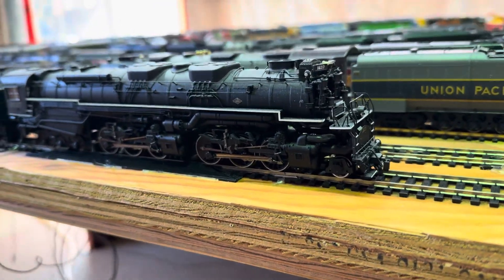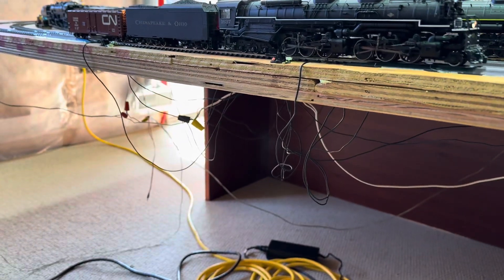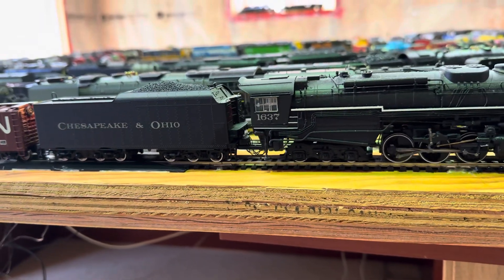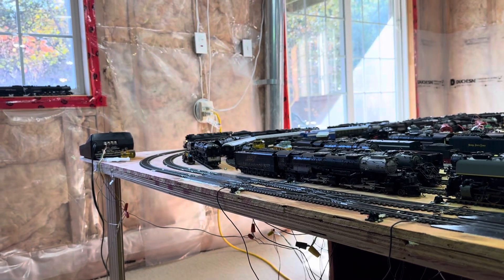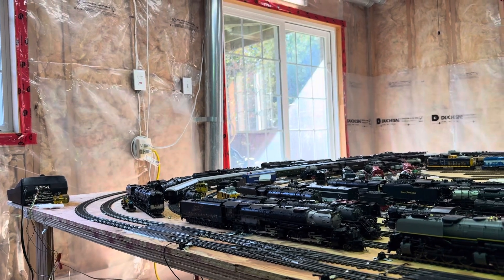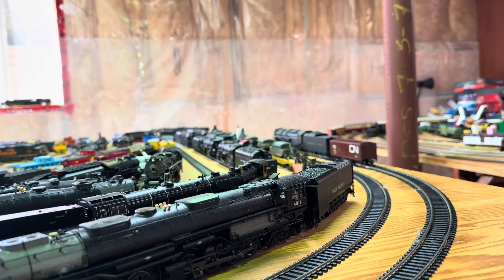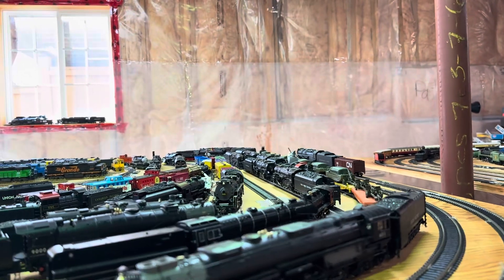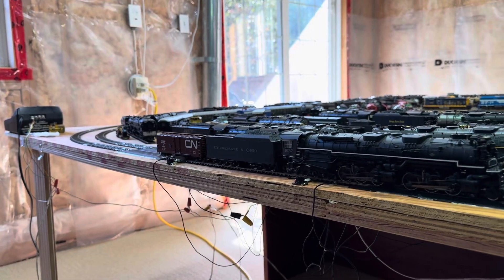Chesapeake & Ohio ￼2 6 6 6 HO Bachmann DCC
Brief Review